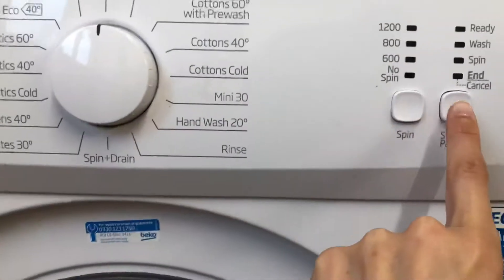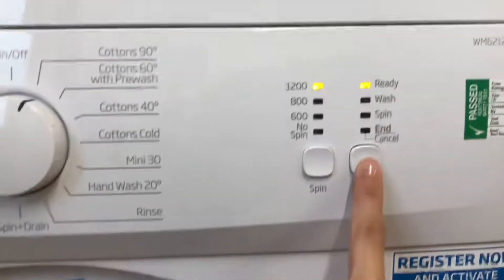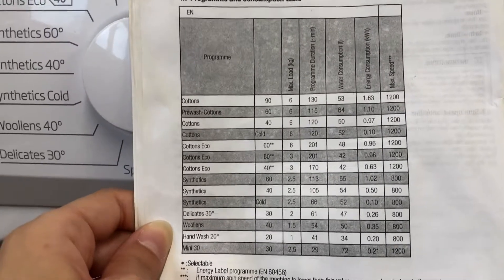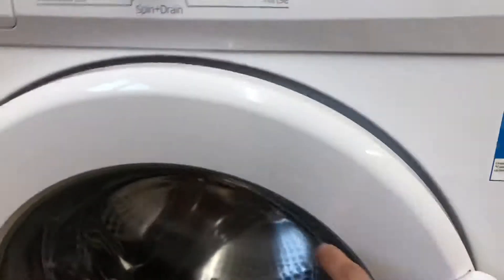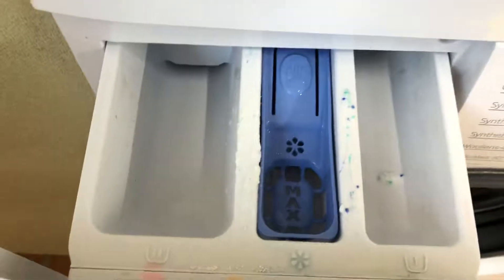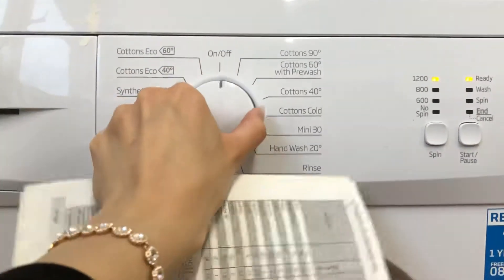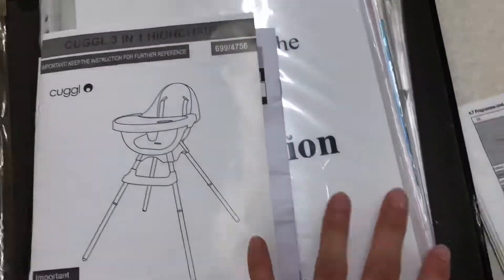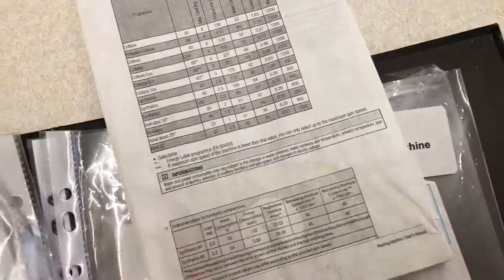Dundee Accommodation: how to use the washing machine